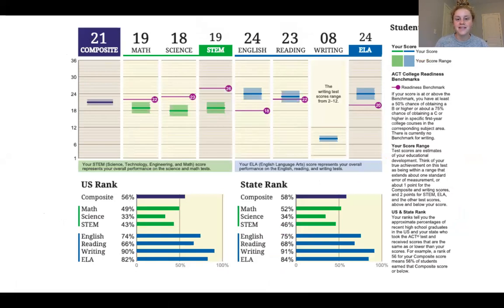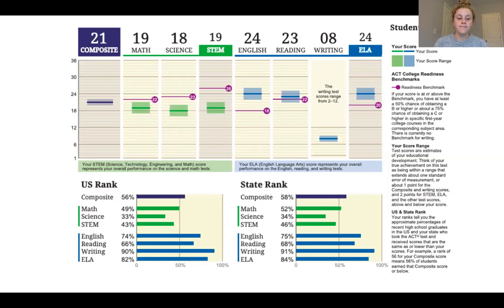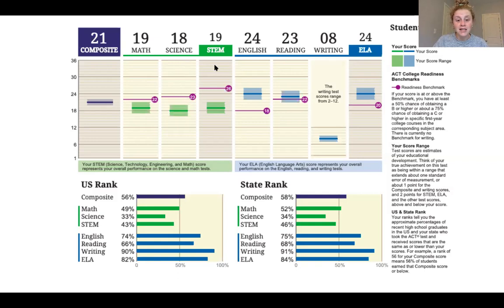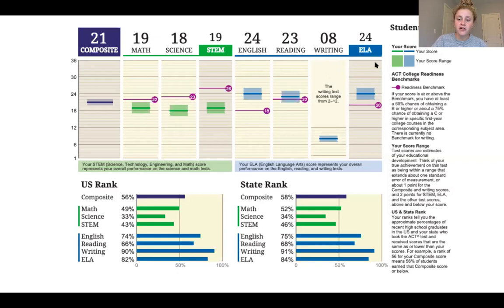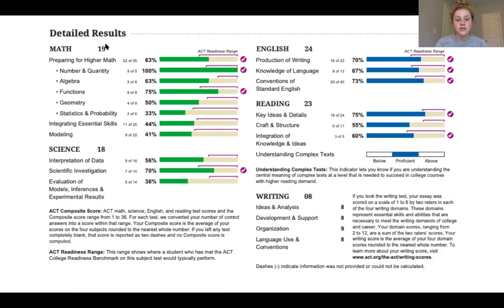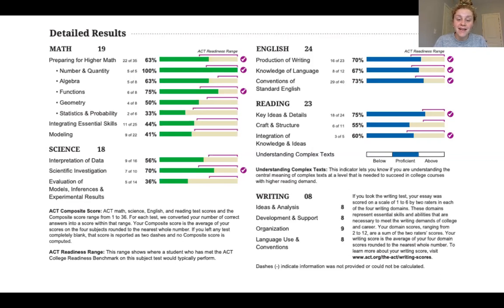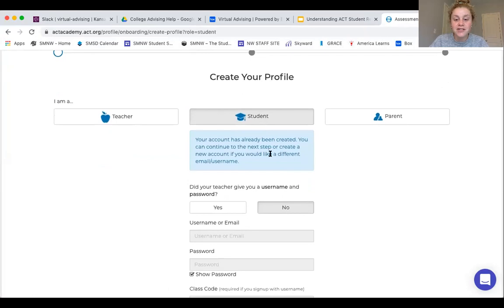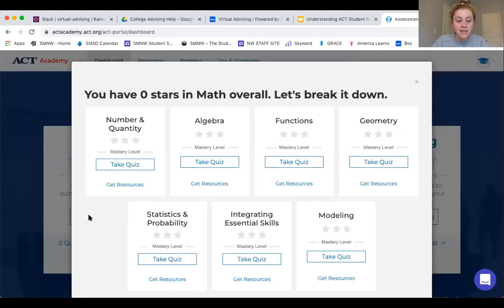Understanding Your ACT Score Report & Studying Resources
Tune in to this video to get a walk-through of an example ACT Score Report, and a FREE studying resource! See below for a couple of corrections:

A COUPLE OF CORRECTIONS- 1) students will receive their ACT Score Report via snail mail, NOT email, and 2) I said that the Composite ACT Score was the median of the subject scores but it's actually the mean. :)